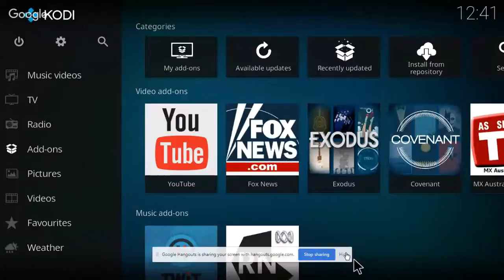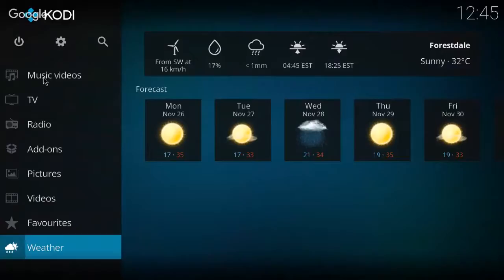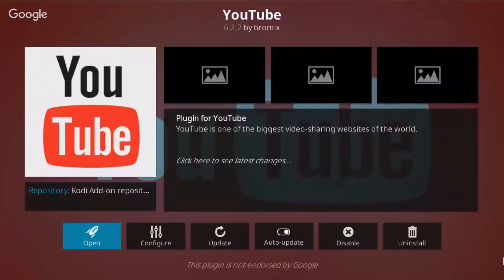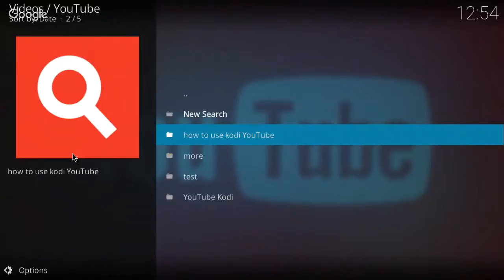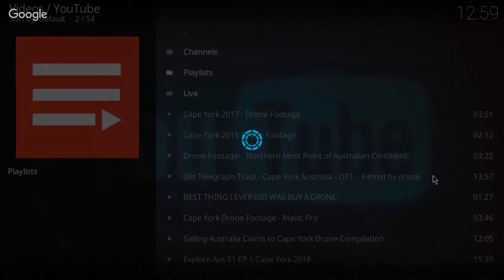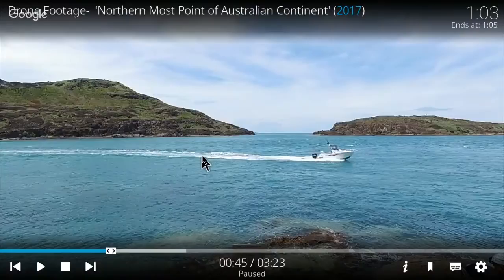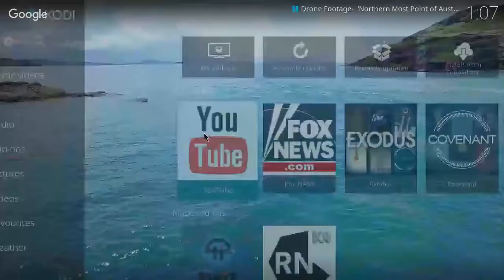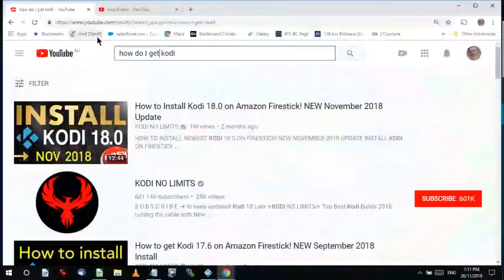Watch YouTube on Kodi